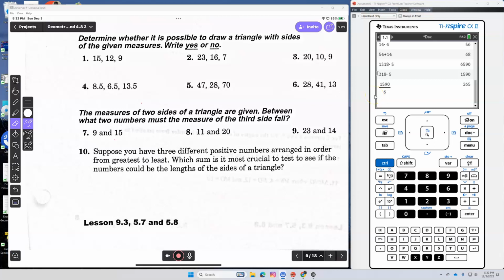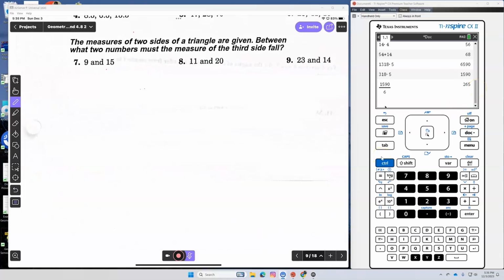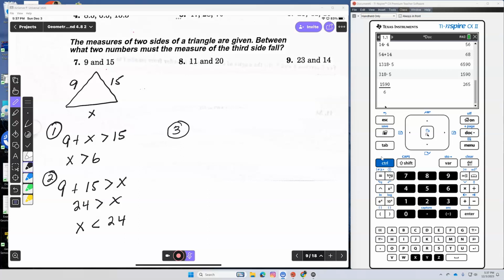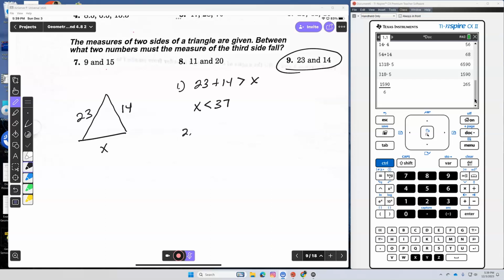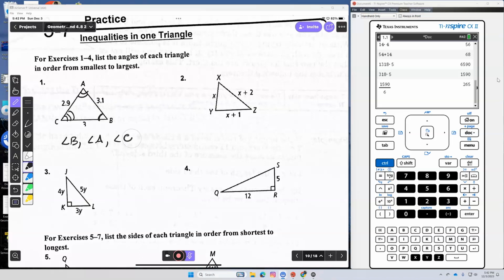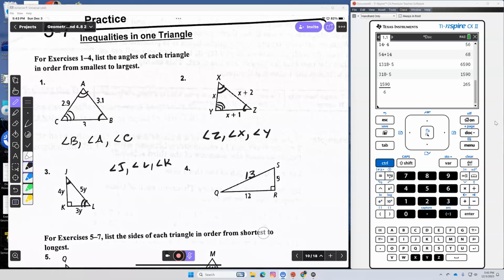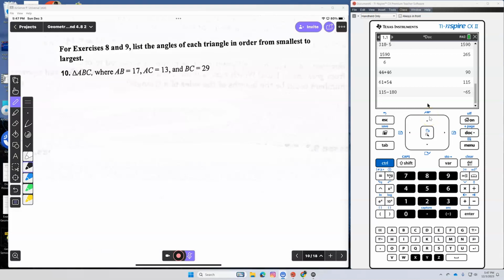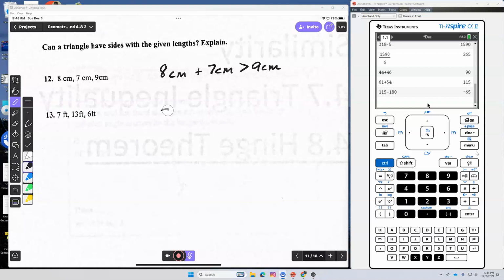Geometry Section 5.7 Triangle Inequality Theorem Homework Problems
@drzekegarcia@drzekegarcia This video provides students with sample problems that use the triangle inequality theorem.